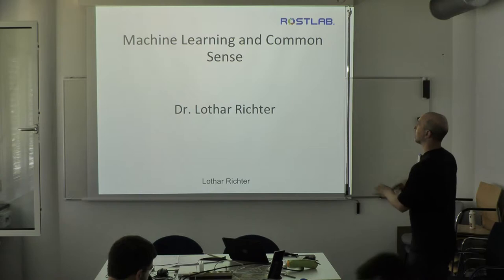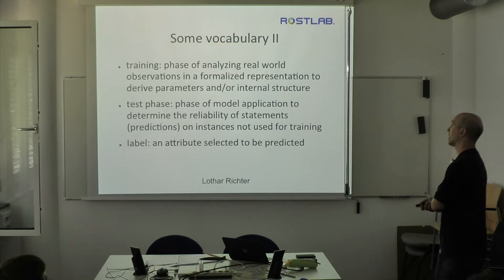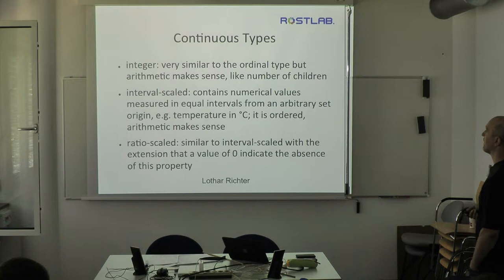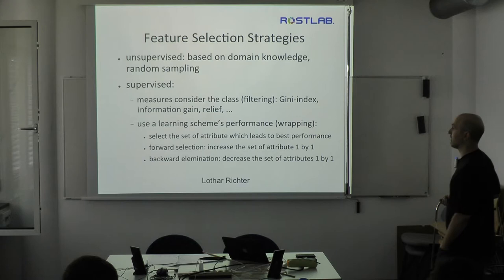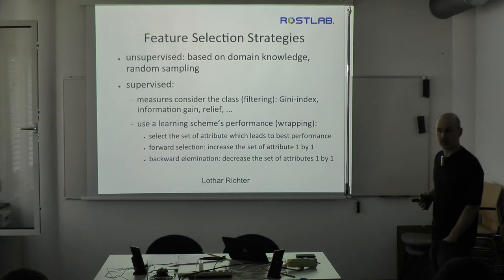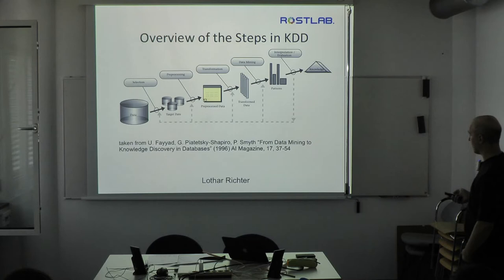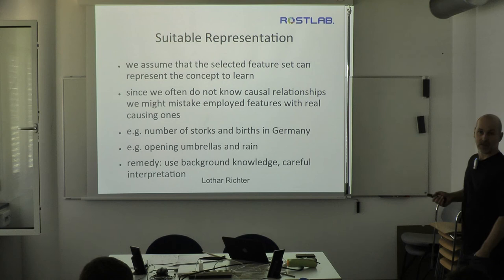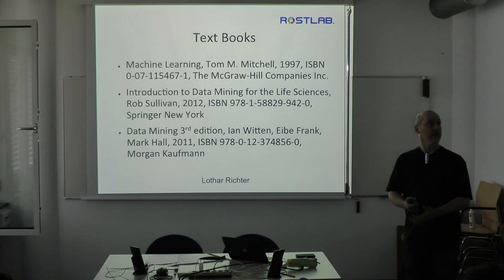Protein Prediction I Advanced - Lecture 7 "Machine Learning and Common Sense"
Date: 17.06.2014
Speaker: Lothar Richter